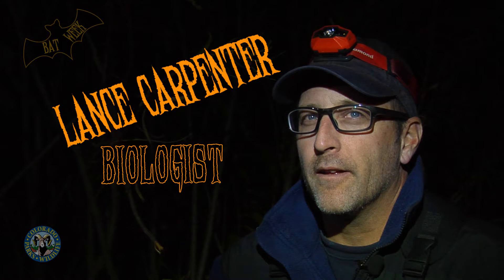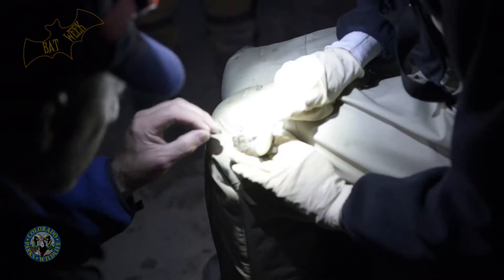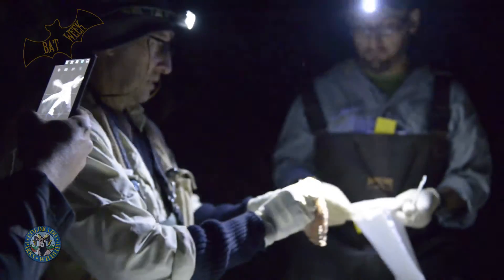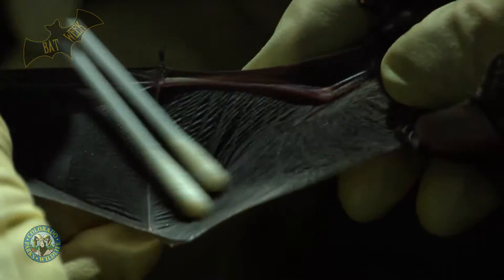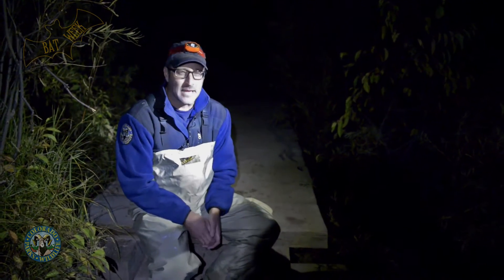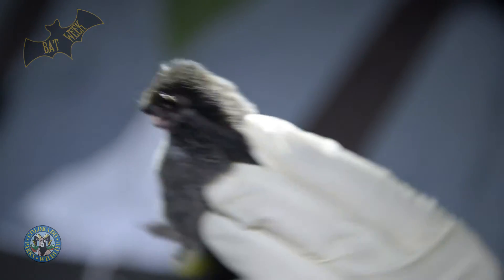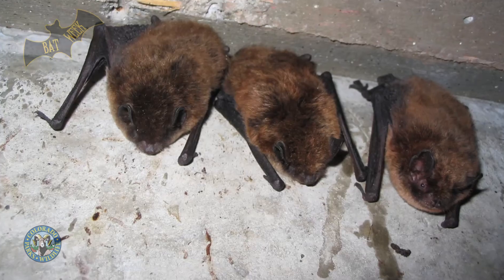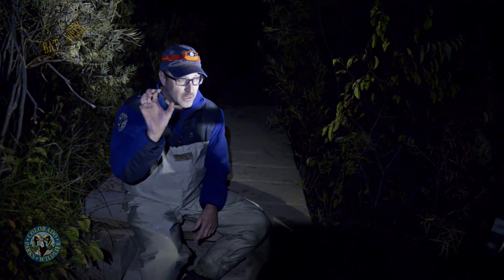Bat Week with Colorado Parks and Wildlife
Welcome to Bat Week! CPW biologist Lance Carpenter loves working with bats so much it's spooky.

For more information on Bat Week, visit us on the web

Transcription:

"Are we ready?  Well welcome to bat week.  We are here at Castlewood Canyon State Park.  It’s a great place, it’s a beautiful night.  We’re out here at night, because we’re putting these tiny transmitters on big brown bats.  And what we want to do is we want find out where these bats are roosting during the day.  But it gives us more information so we can actually help park managers in managing the resources of Castlewood Canyon State Park.  Bats are probably one of the coolest animals there is.  Absolutely, by far, one of the most amazing animals to work with.  OK, so there’s a rumor that bats suck people’s blood and eat people’s flesh.  Well they really don’t.  In Colorado our bats are all insectivores, and they eat insects which is awesome.  A big brown bat can eat hundreds and hundreds of mosquitoes every night.  Bats are really cool, bats are a flying mammal, and their wings, if you hold up your hand, they’re a modified hand.  And inside that wing you can actually almost see their fingers.  And the webbing is kinda like our webbing between our fingers.  One thing that is really cool about bats is they emit this, what we call echolocation, and that’s how they find their prey to eat.  So, a lot of times when you see pictures in magazines of bats they’ll have their mouths open.  And that’s because they’re actually emitting a sound it’s a series of clicks.  It’s kinda like; click, click, click.  So they send those clicks out and what happens is that click hits the prey and comes back to the bat.  And as the bat flies closer and gets closer to the prey those clicks get faster and faster.  They find the prey; click, click, click, click.  And they get really close, and they eat it, and zip!  And at the end we call it a feeding buzz.  Something that’s really cool about bats is when they fly and they land they’re upside down and they use their feet to grab onto the substrate. It’s a reflex and they’re locked on, and it takes very, very little energy for them to hold onto the substrate.  For as us, when we grab onto the monkey bars, we hold on, and we hold on, and we lose our grip, and we fall off.  Well bats don’t do that.  Sometimes when bats die, they’re actually are found in the cave, upside down still holding on.  OK, I got a joke for ya.  What is a bats greatest nightmare?  Anybody know? Diarrhea."